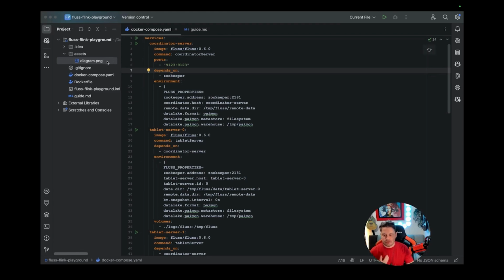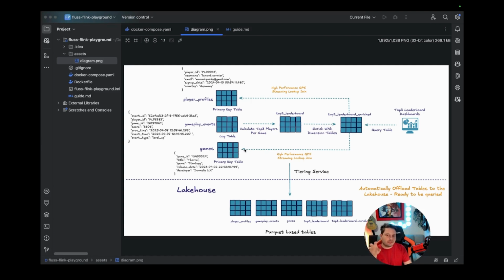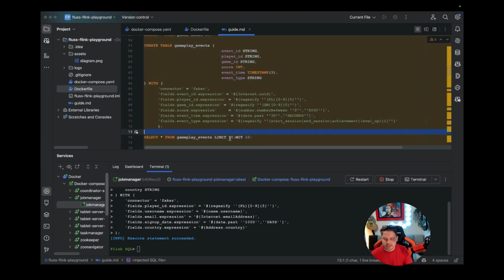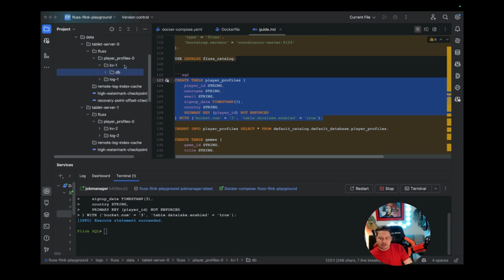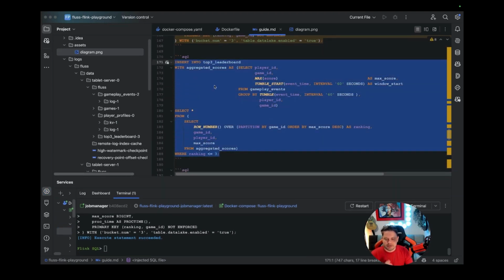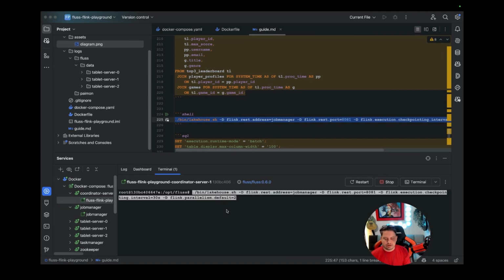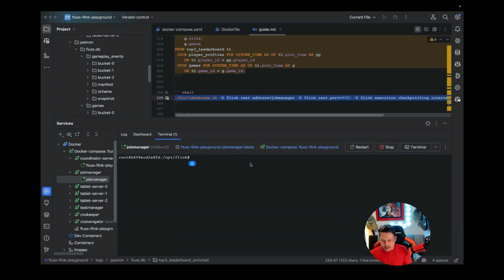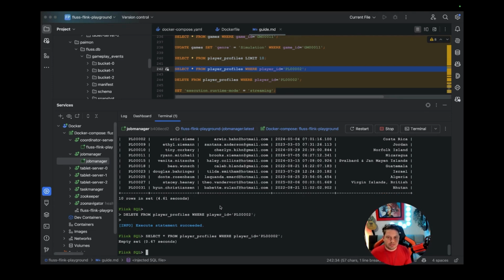Getting Started with Apache Flink and Fluss: Building a Real-Time Game Leaderboard with Streamhouse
In this demo video, join Giannis Polyzos, Senior Staff Architect at Ververica, as he dives into a hands-on demo of Fluss. This columnar streaming storage layer integrates with Apache Flink and solves common challenges in real-time data analytics and streaming data pipelines.

Watch as he shares an example of building an end-to-end real-time application using gameplay events, including generating game data and computing a live top-3 leaderboard on a real-time dashboard.

What you'll learn:
- What Fluss is and how it works with Flink
- Benefits of a columnar streaming storage layer
- How to build an end-to-end real-time application using gameplay events
- How to offload and query this data in your data lake or lakehouse using Apache Paimon

In addition, Giannis will demonstrate how to:
- Build and run everything live and in action
- Store and query streaming data efficiently
- Enable fast analytics from your real-time tables
- Bridge real-time and historical analysis through integration with your existing data lake

Whether you're building real-time dashboards, tracking live game events, or modernizing your data architecture, don’t miss this hands-on technical demo!

More Resources:
Ready to learn more about Fluss?

About Ververica

Ververica, the original creators of Apache Flink®, empowers businesses with high-performance data streaming and processing solutions. Streamlining operations, developer efficiency, and enabling customers to solve real-time use cases reliably and securely. Ververica’s advanced Streaming Data Platform, powered by its cloud native VERA engine, revolutionizes Apache Flink®, making it easy for organizations to harness data insights at scale. With Ververica, customers can meet any business SLA, leveraging advanced data streaming and processing capabilities in real-time or on the lakehouse. Ververica enables businesses to connect, process, govern, and analyze data, across infinite use cases, with flexible deployment options, including public cloud, private cloud, or on-premise environments.

Apache Flink®, Flink®, Apache®,  the squirrel logo, and the Apache feather logo are either registered trademarks or trademarks of The Apache Software Foundation.